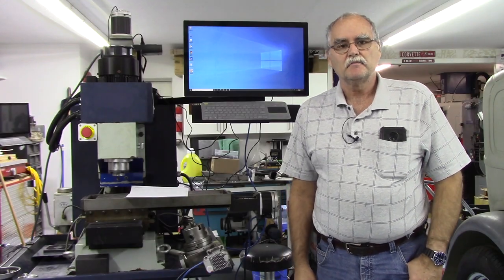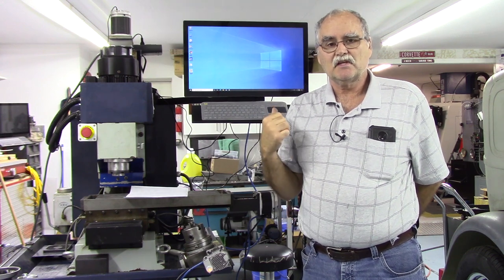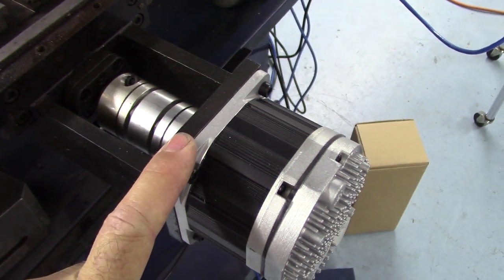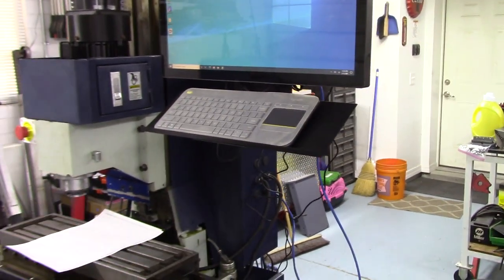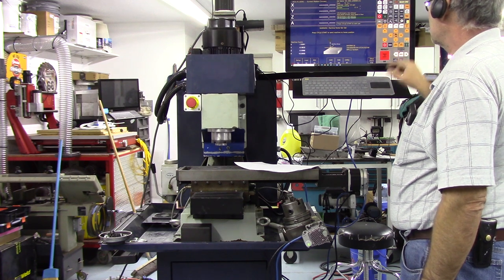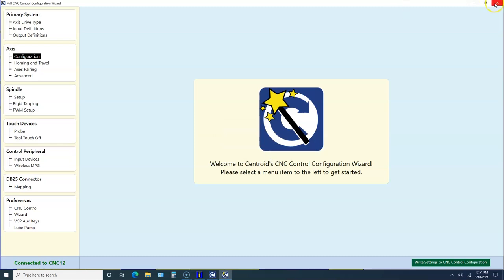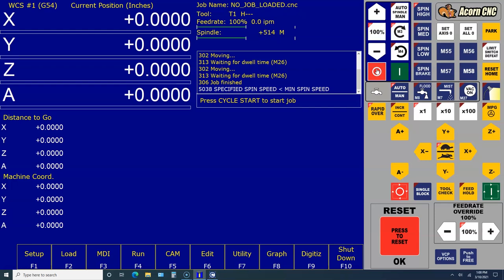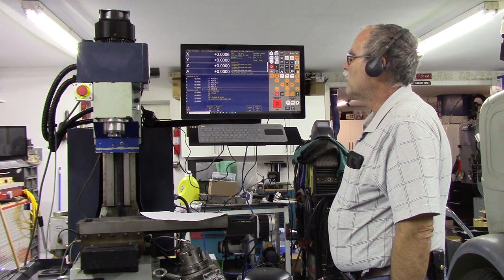SYIL X4 CNC Mill, Teknic Clearpath SDSK, Centroid Acorn Project: Back Panel In Cabinet & Setup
3/16/21: REUPLOADED THE VIDEO. I inadvertently deleted it.

Back panel is installed in the cabinet.  I'll do a walk around and then I'll configure CNC12 further for the machine, including axis direction reversal, setting up the spindle encoder, spindle control, homing configuration and how to deal with a 4th axis with no home switch. Then test running the machine.

Clearpath Integrated Servo Motor Video discusses SDSK and SDHP along with demonstrating stalling a stepper motor (open loop) vs. "trying" to stall an SD Motor